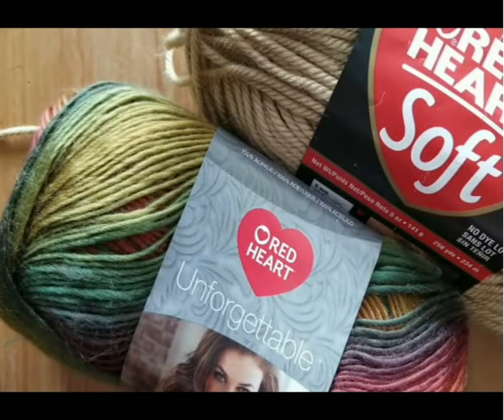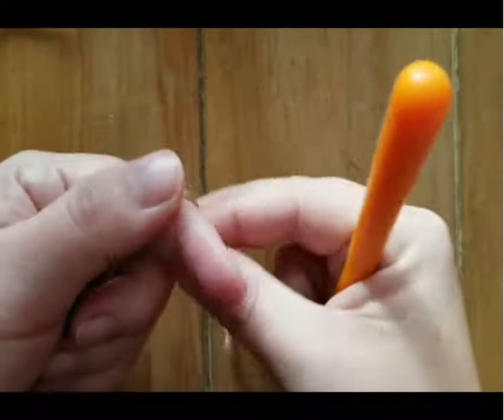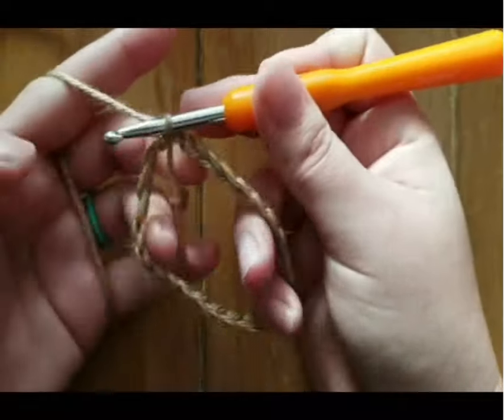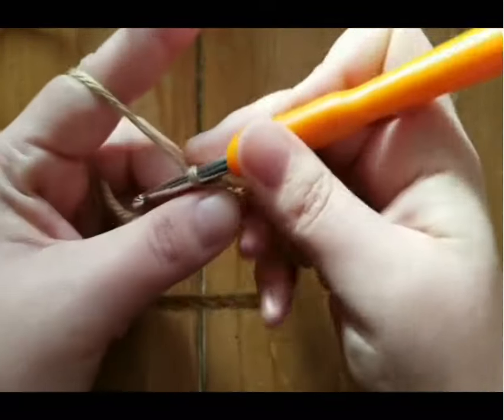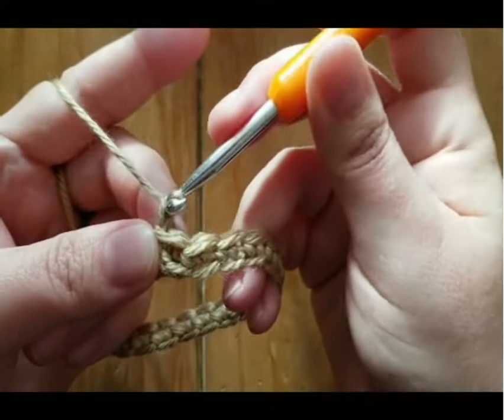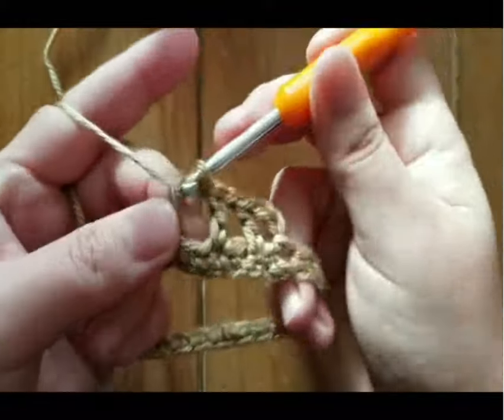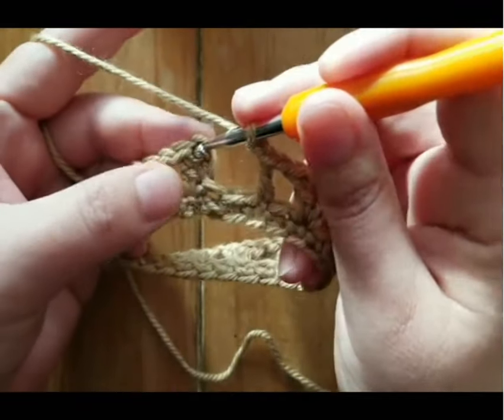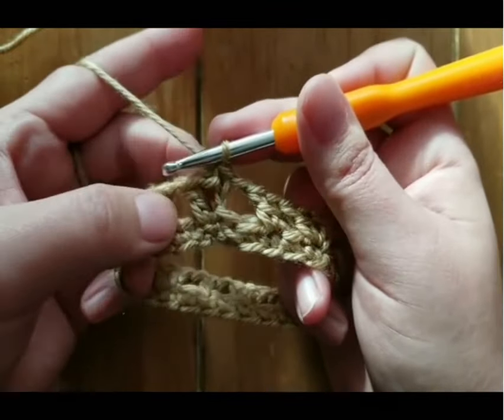Dragon Gloves Crochet Pattern Tutorial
In this video I show you how to make my popular dragon gloves. The crochet pattern for these fingerless gloves uses the crocodile stitch for the dragon scale effect. It is easy enough for an advanced beginner but this tutorial will help answer frequently asked questions about a couple of aspects of the pattern.